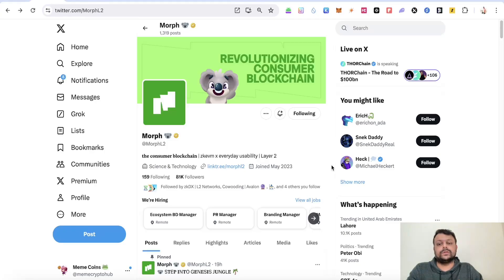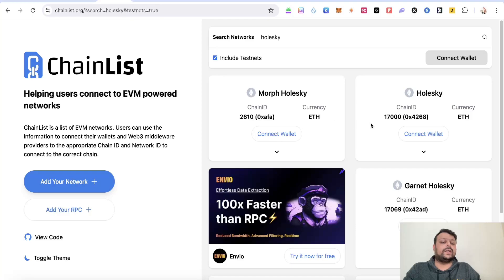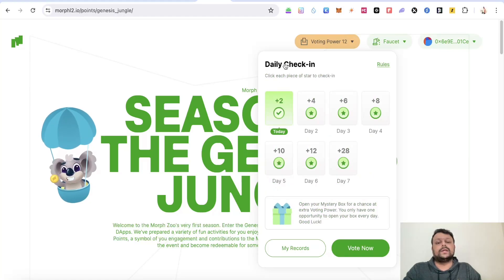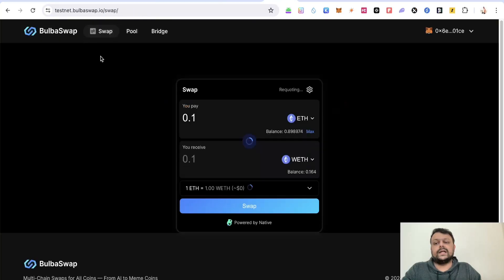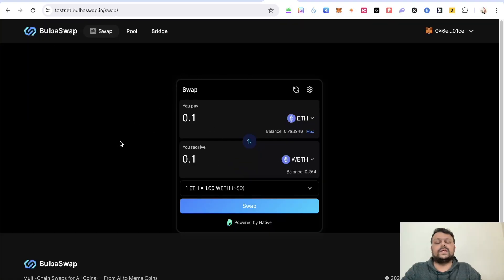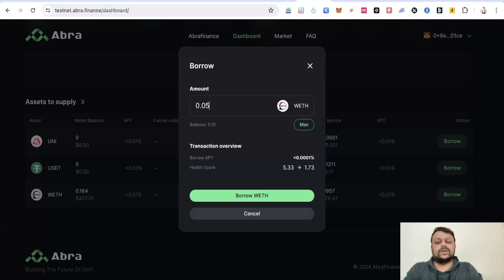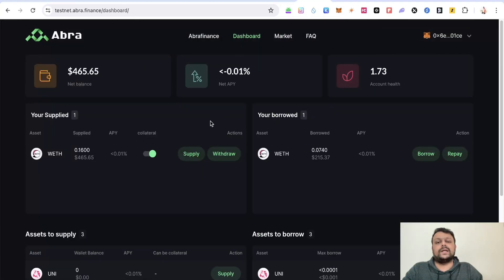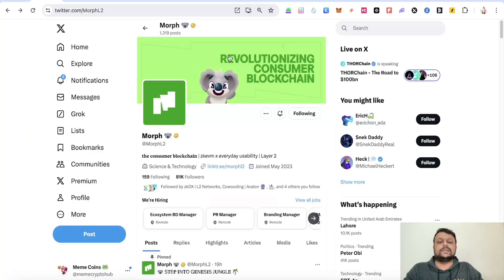Morph L2 Airdrop Farming Tutorial | Season 1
Code: CRYPTO505
Code: P3DDKR

Code: 1stq
🟢 $9,210 Signup Bonus + Other Benefits on Toobit:

2. Add Testnets to Metamask